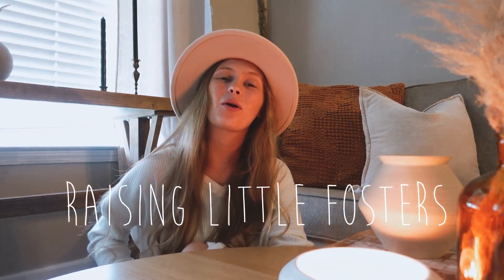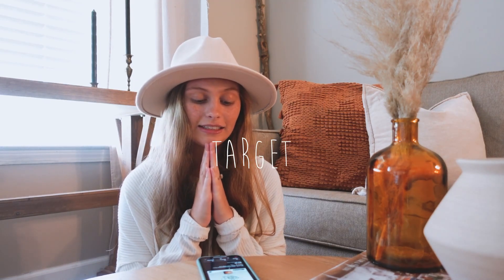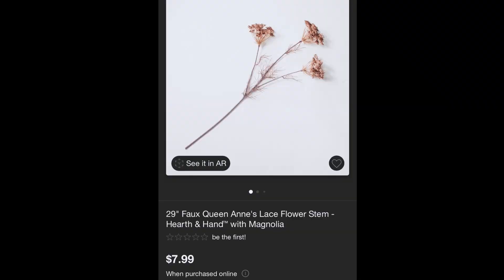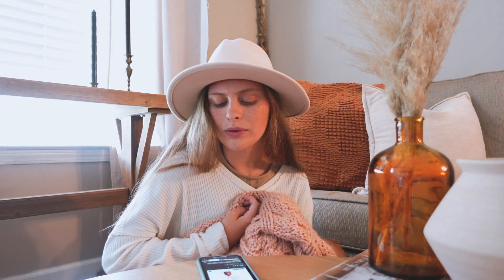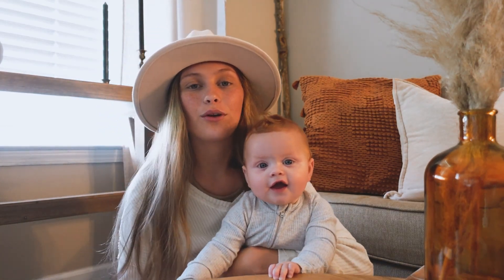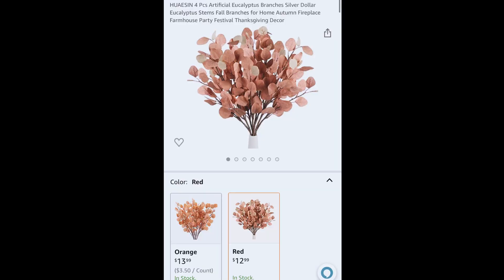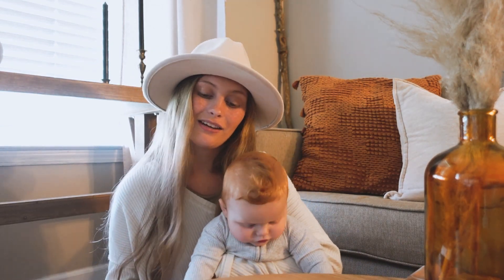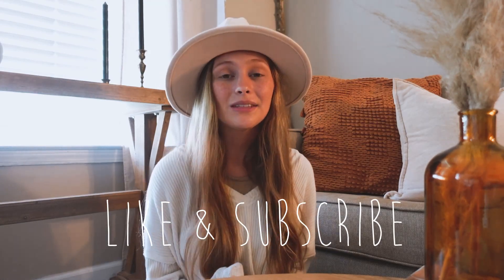2022 FALL DECOR | TARGET, HOBBY LOBBY, & AMAZON INSPO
Throw blankets

Dark Yellow Bloom Branch | Hobby Lobby | 6494447

Amazon.com: HUAESIN 4 Pcs Artificial Eucalyptus Branches Long Stem Silk Silver Dollar Eucalyptus Leaves for Autumn Wreath Farmhouse Home Party Wedding Decoration Orange : Home & Kitchen

Amazon.com: Dolicer 6 Pcs 35.4" Artificial Eucalyptus Leaves Tall Silver Dollar Eucalyptus Leaf Fake Eucalyptus Garland Branches Greenery Stem Fall Leaves Branches for Home Party Autumn Thanksgiving Decor, Yellow : Home & Kitchen

Candles & Candle holder

Rust Taper Candles | Hobby Lobby | 5045810

Tan Taper Candle - 12" | Hobby Lobby | 2172864

Pumpkins: Amazon.com: DN DECONATION White Pumpkin Decor, Fabric Pumpkin Set of 2, Pumpkins as Table Centerpiece for Fall, Halloween, Wedding Parties Decoration, Wool Pumpkins as Gift for Friends, Families : Home & Kitchen